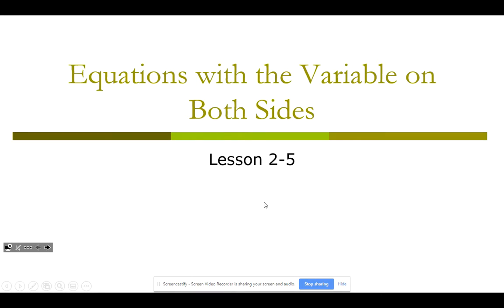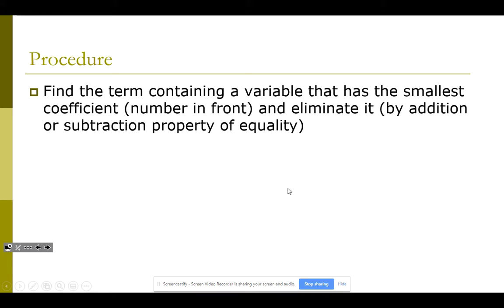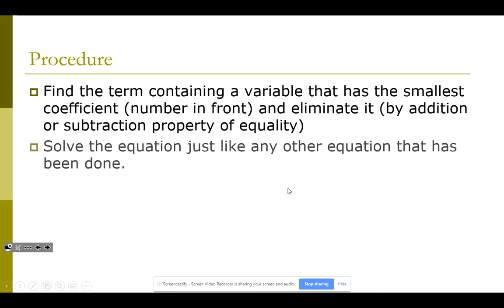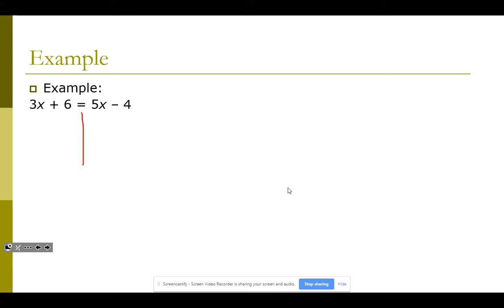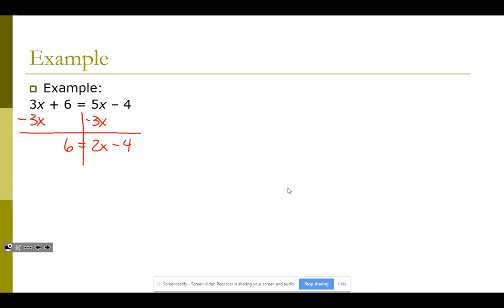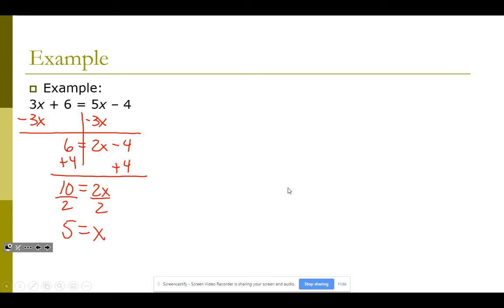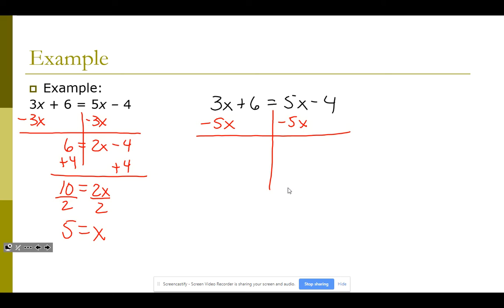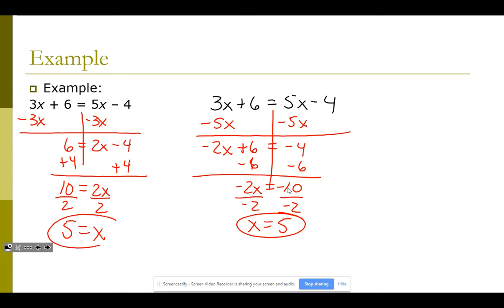Lesson 2-5 - Equations with the Variable on Both Sides